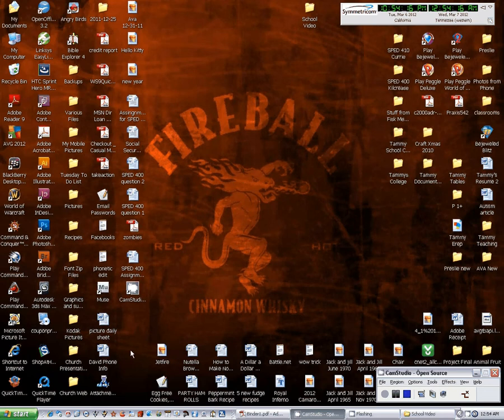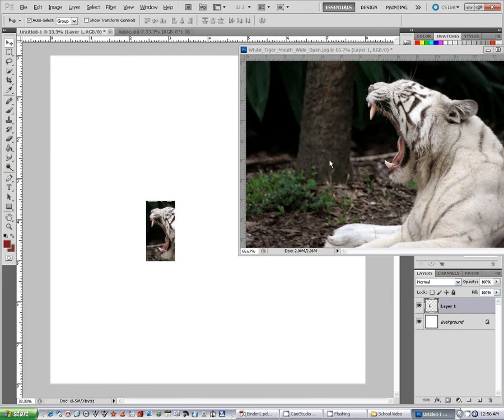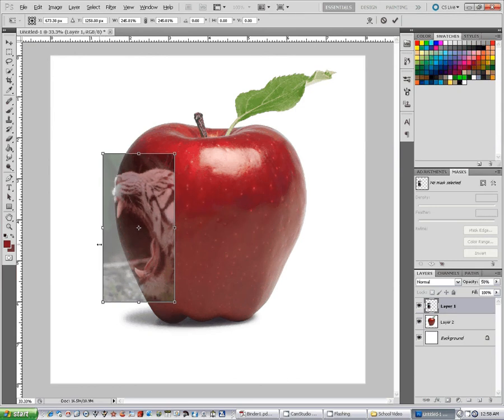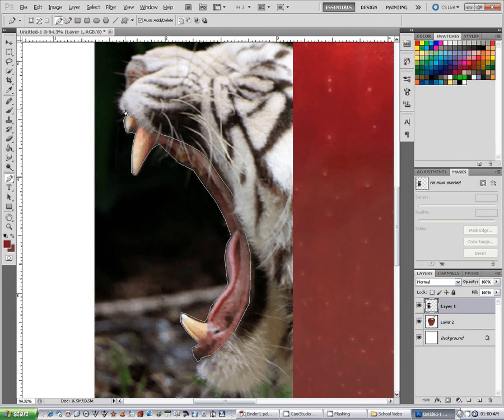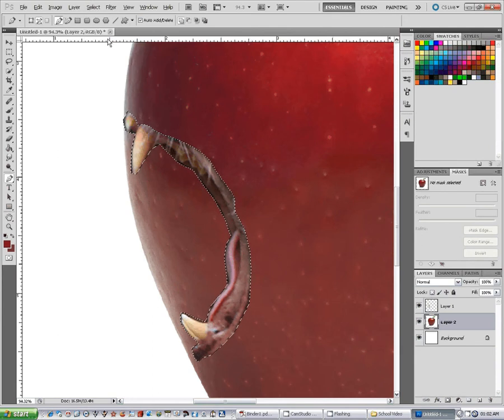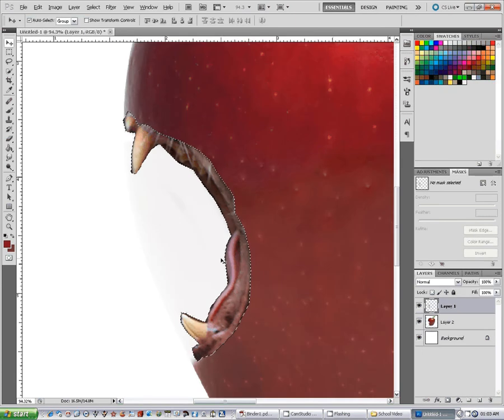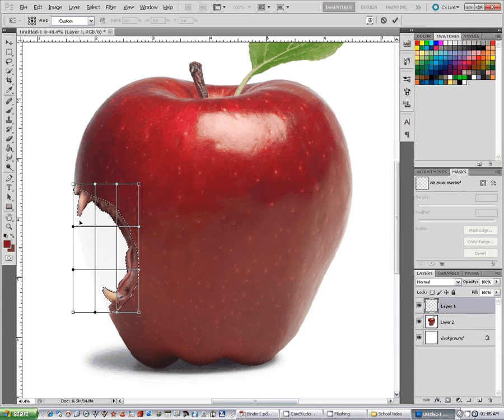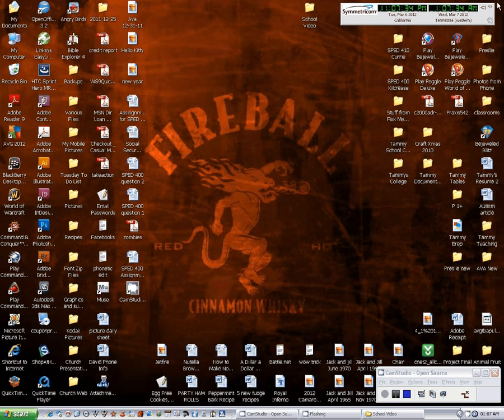How to Use Adobe Photoshop to Combine 2 Photos in to 1 Image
Made an Adobe Photoshop Tutorial on How to Combine 2 images Organically into 1 image. Final Project Instructional Design